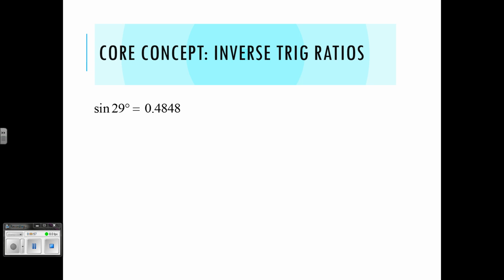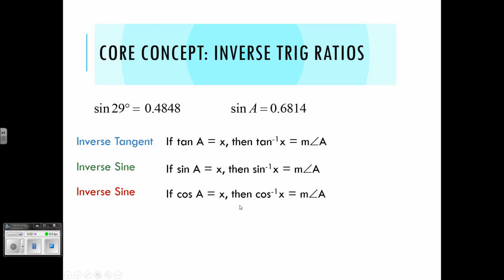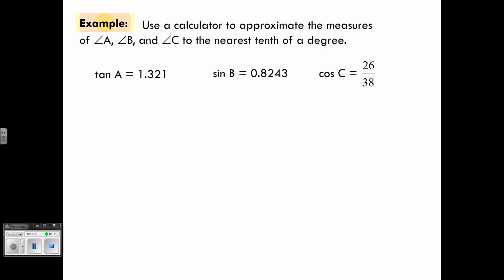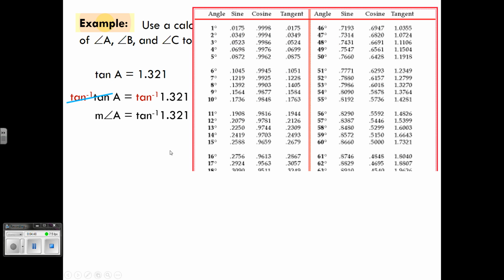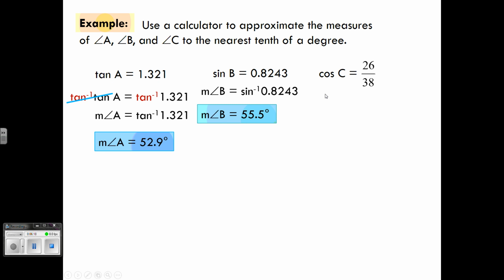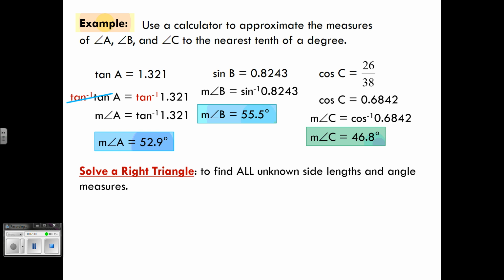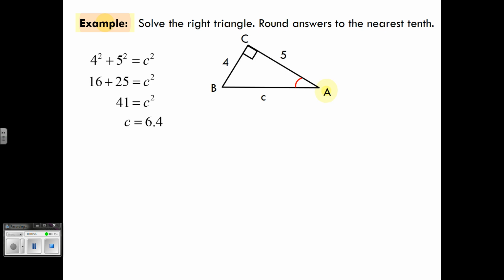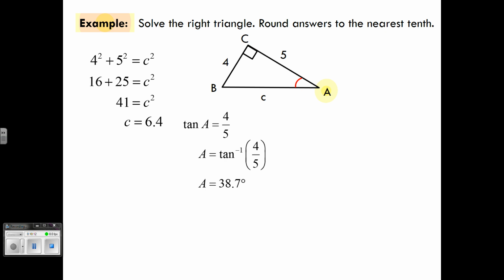9 6 Solving Right Trianges with Inverse Trig Ratios